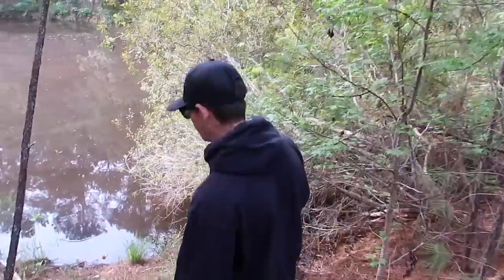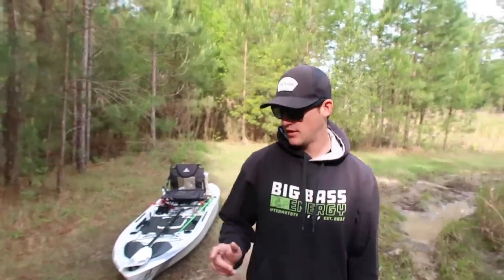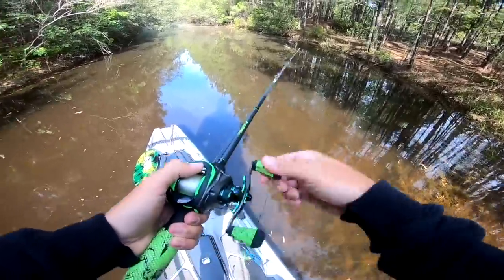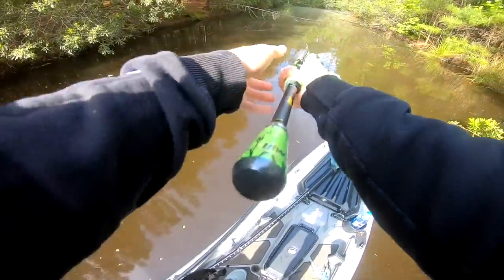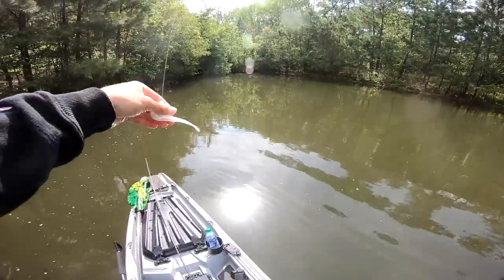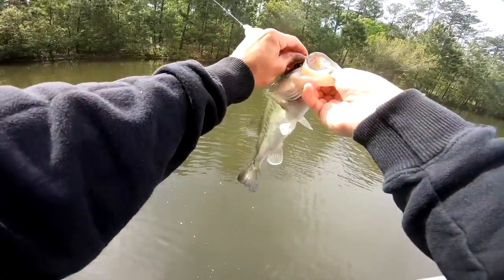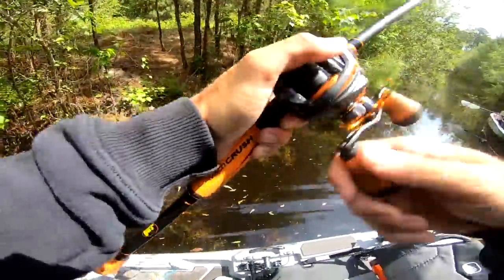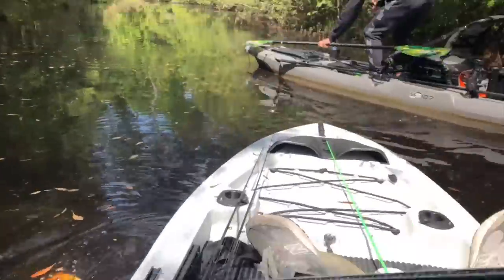Searching for GIANT Bass in SMALL Backwater Creeks! (Kayak Fishing)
In this bass fishing video we go kayak fishing in small backwater creeks while searching for giant bass! I really enjoyed exploring these small backwater creeks. Something about fishing small creeks is so much fun! Do you go creek fishing? Have you ever fished a small backwater creek? When is the last time you went fishing for giant bass? What do you consider to be a giant bass while bass fishing? Let me know if you like these bass fishing videos / kayak fishing videos. Also leave your feedback on the giant bass fishing videos / small creek fishing videos! Now lets go searching for giant bass while fishing these small backwater creeks!

Code - KickBassSuper6